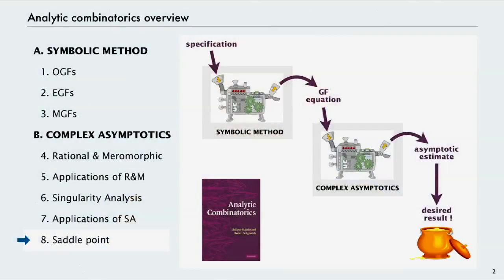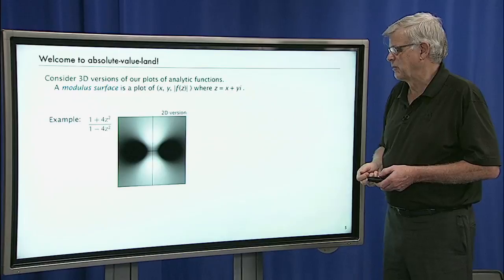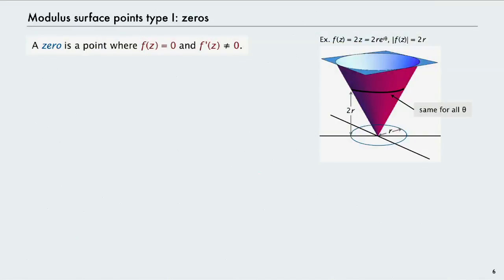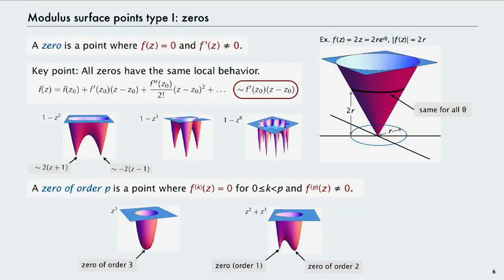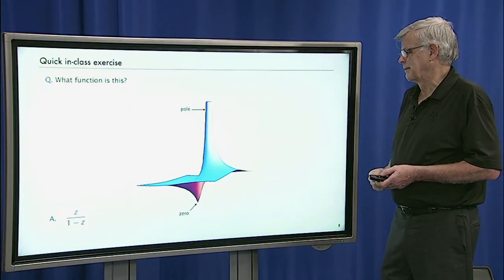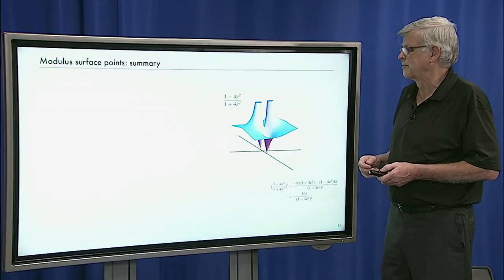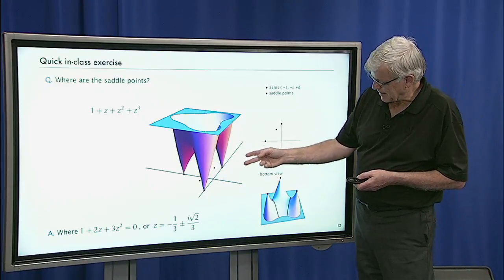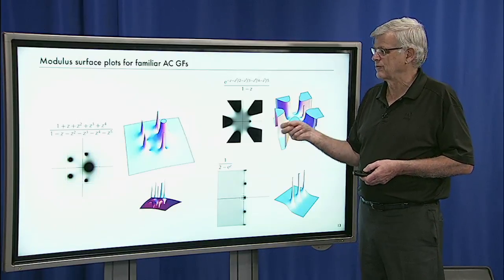introACpartII L08 S1